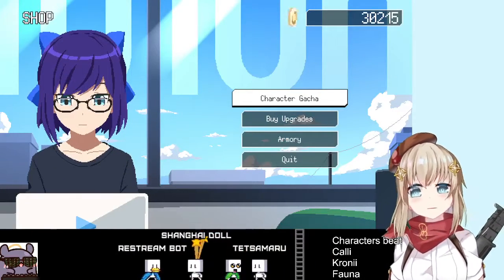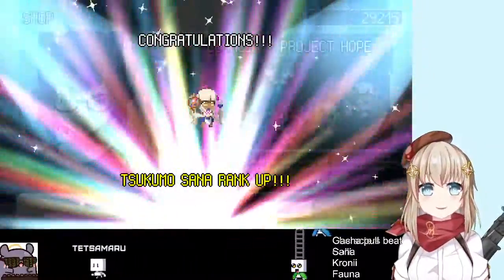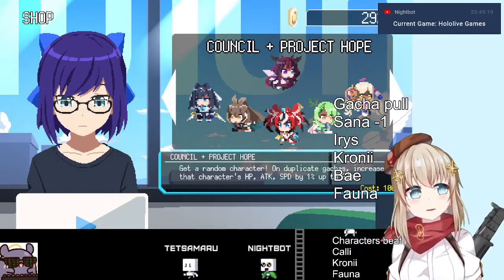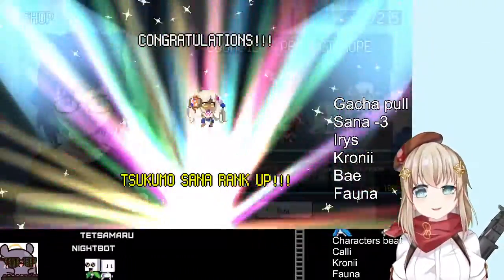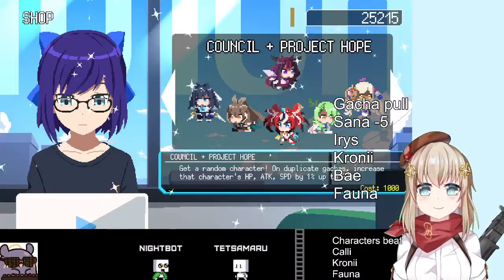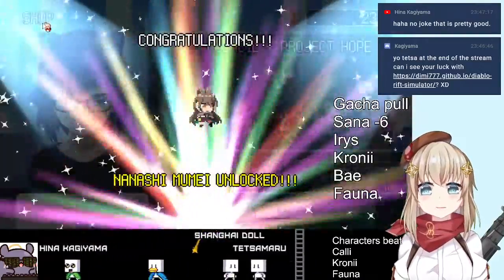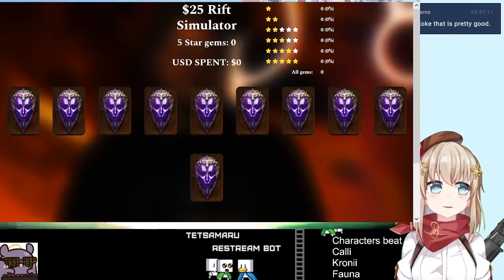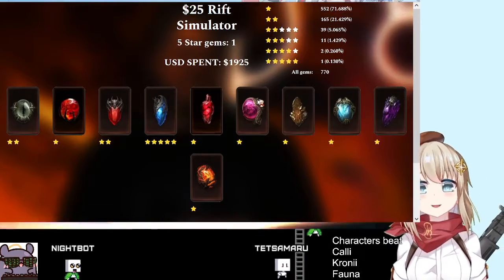Tetsamaru tries to pull Mumei but Sana.... (stream Highlight)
I've been addicted to Holocure ever since it came out. Taken from my previous Hololive fangame Stream.